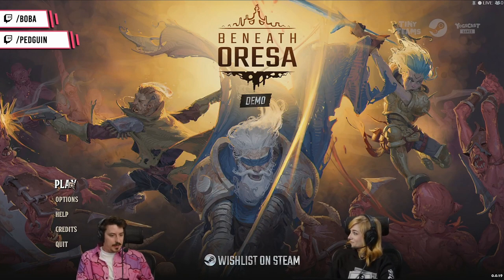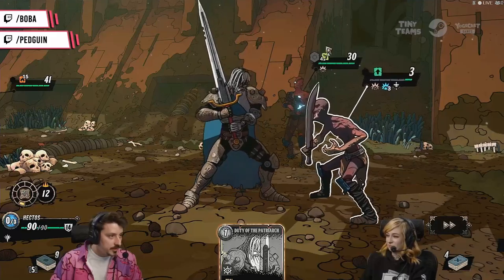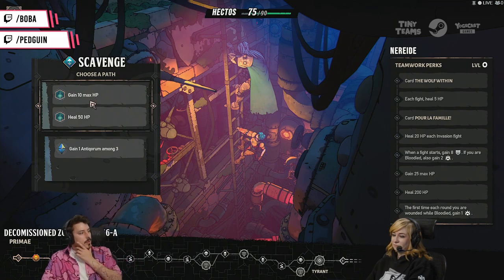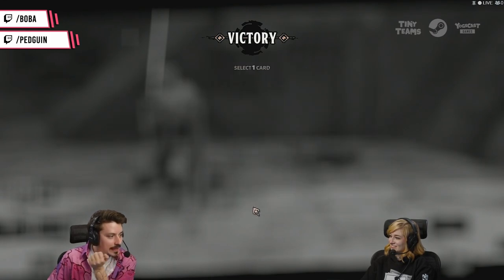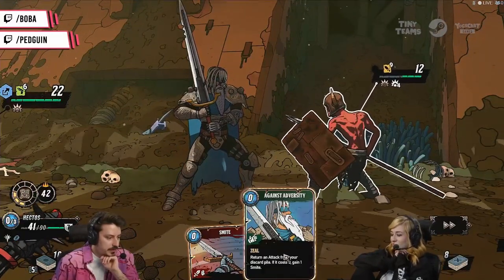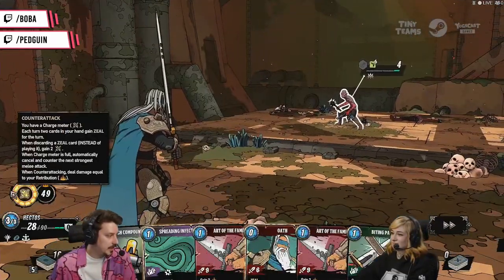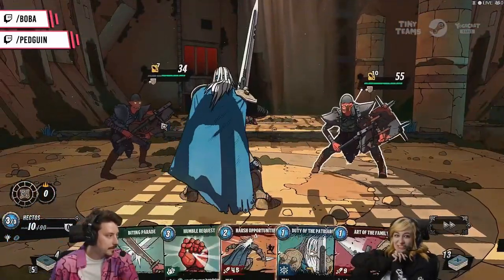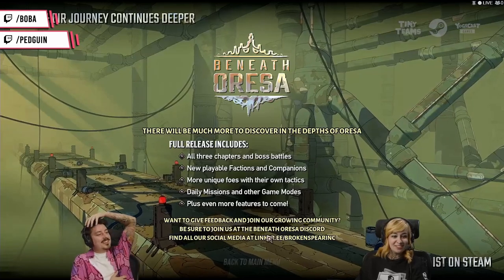How big are your hands? - Beneath Oresa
Well you know what they say about people with big hands.. big gloves.

Tiny Teams '22! Boba and Ped take a look at fighting roguelike deckbuilder Beneath Oresa. Check out the demo and wishlist on steam!

💬 Socials

👕 Merch